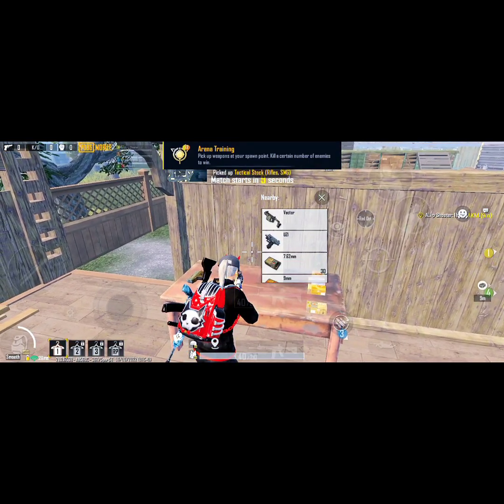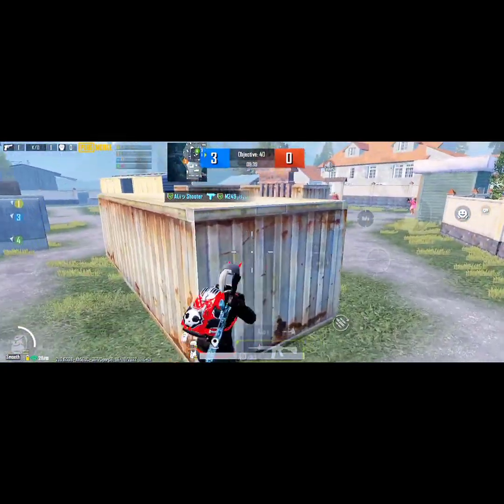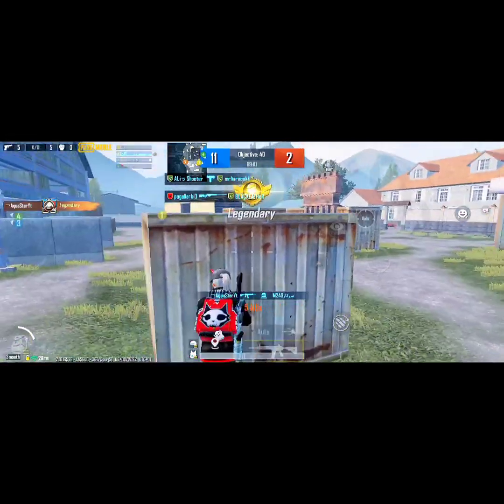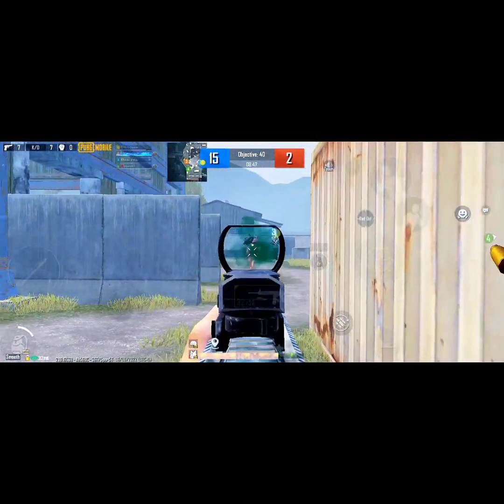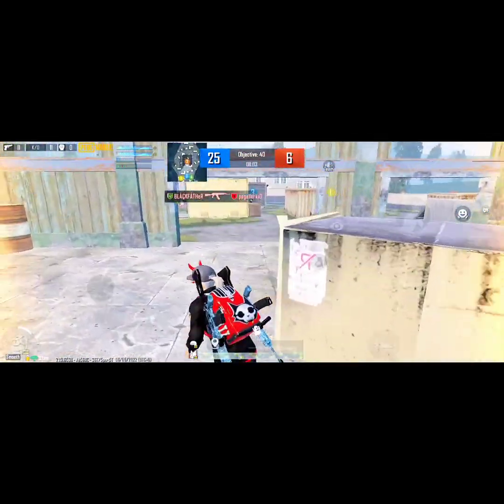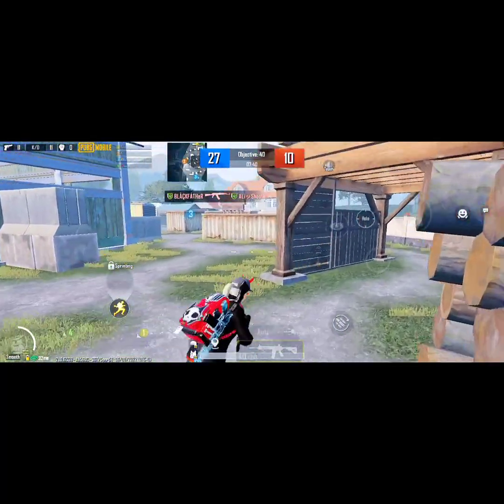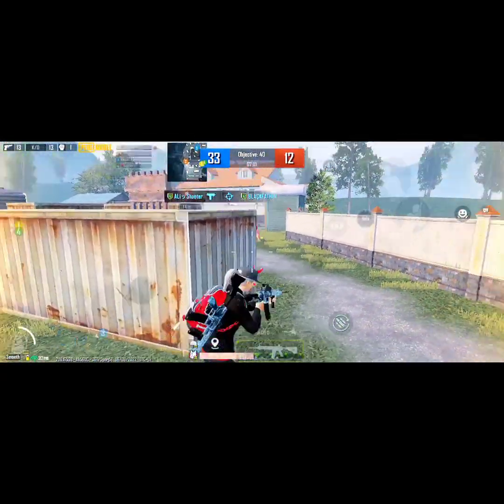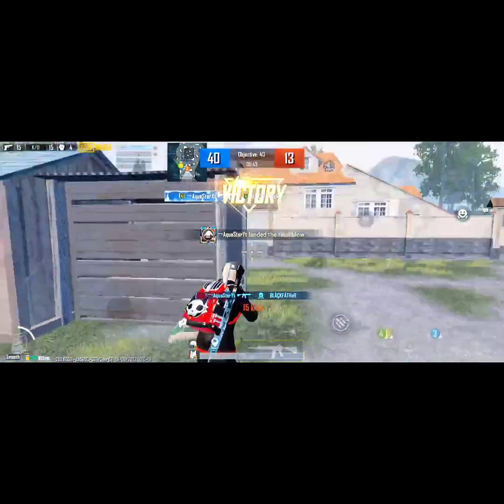omg! new Best gameplay| M416 Glacier | in pubgMobile🔥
Divice : Huawei mate 10 pro +infinix note 10 pro

LIKE/SHARE/SUBCRBE